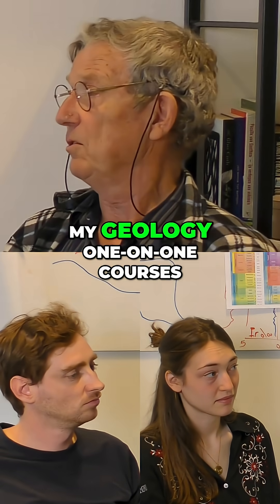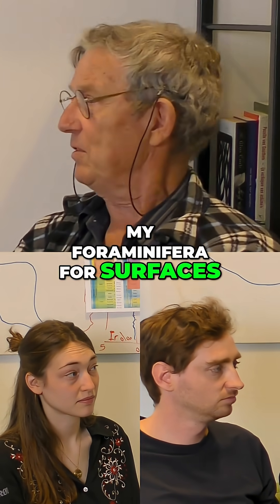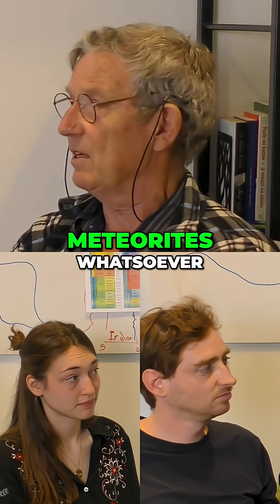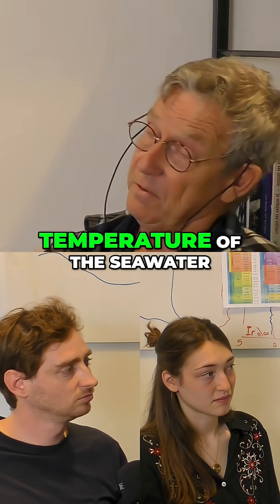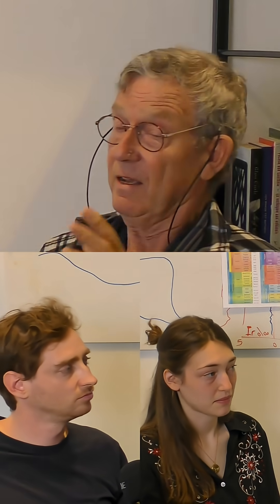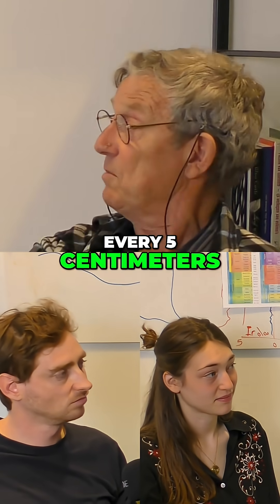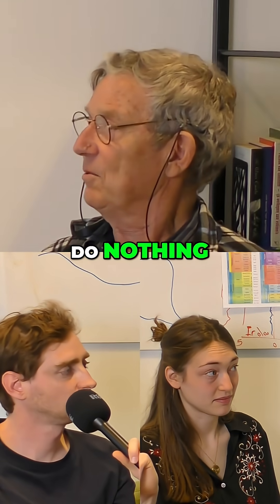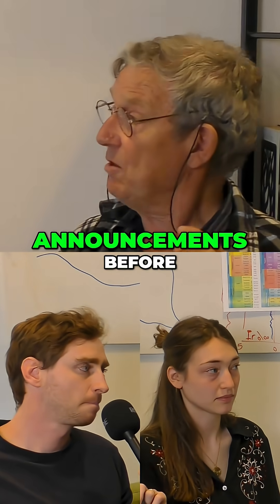Foraminifera Extinction: The Abrupt Change That Shocked Geologists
Discover how our geology one-on-one courses and the Fiske layer in Denmark piqued our interest, leading us to study foraminifera and uncover an abrupt extinction event. Learn about the geochemical turning point.